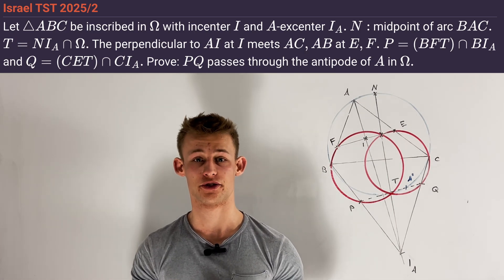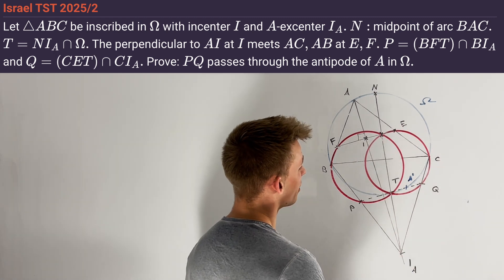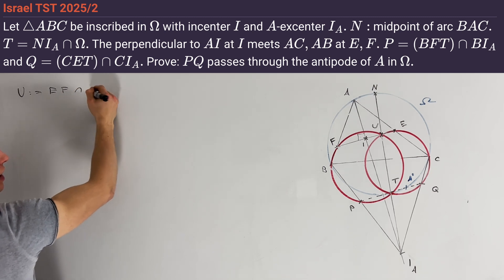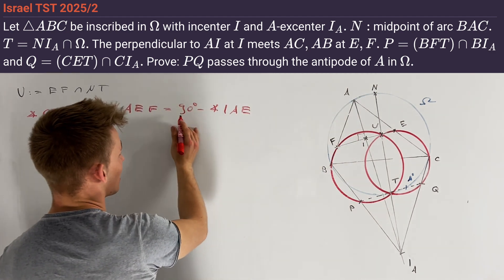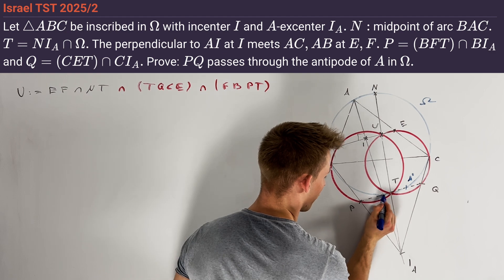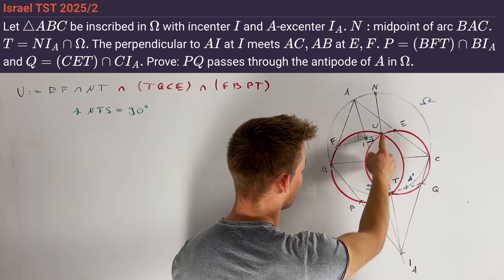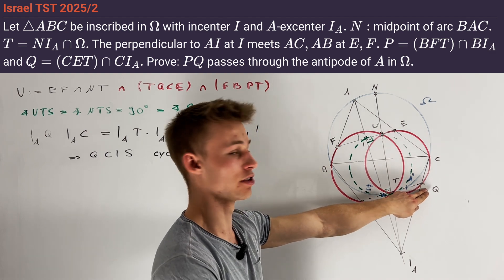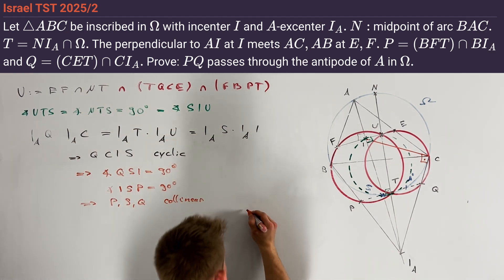Always keep this in mind when working with incenters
In this video, we present a solution to Israel TST 2025/2.

00:00 Problem Statement
01:16 Solution

branch: geometry
difficulty: 8